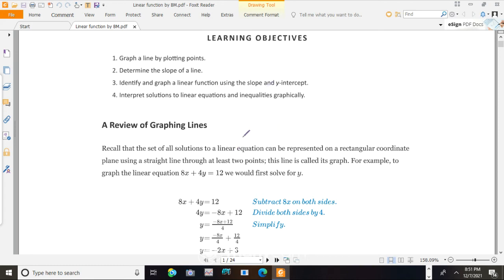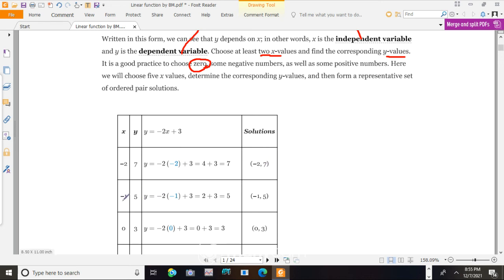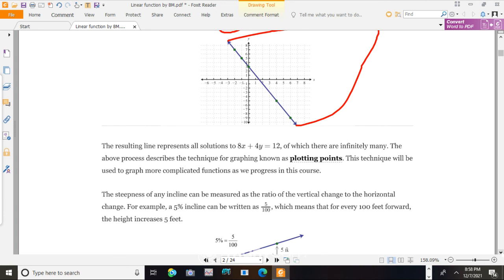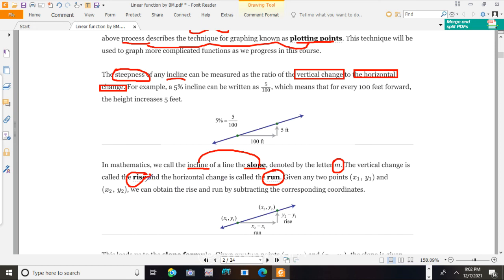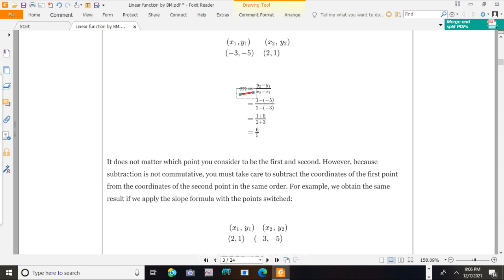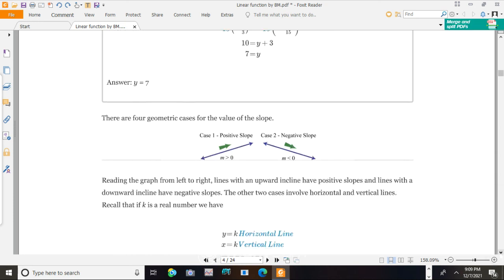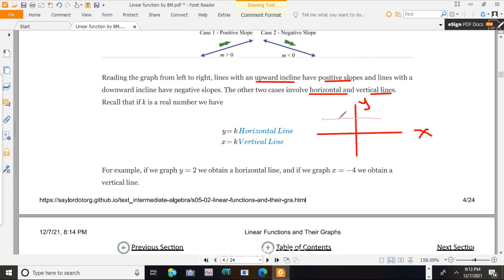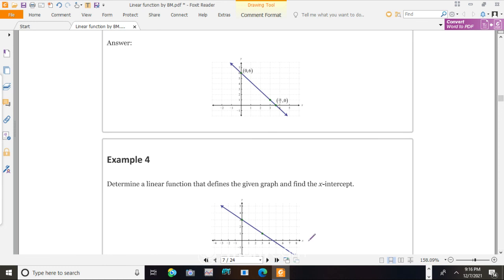Math - Introduction to Linear function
In this video, people can identify four types of linear graph and do exercises.
f(x)=y=ax+ b        a ….either positive or negative
f(x )= c1
f(x )= c2